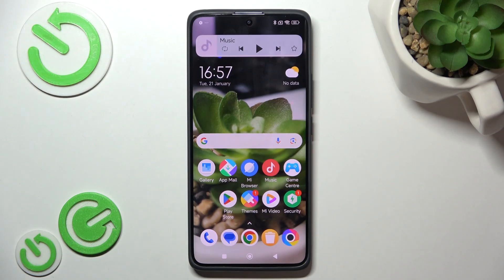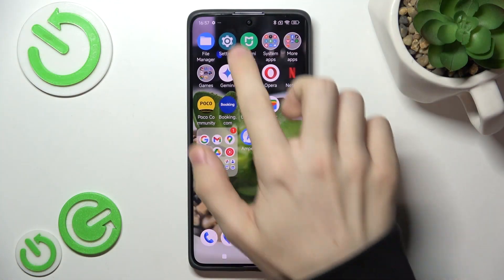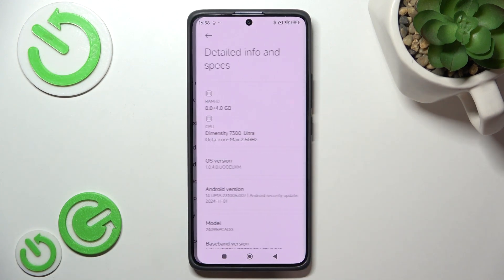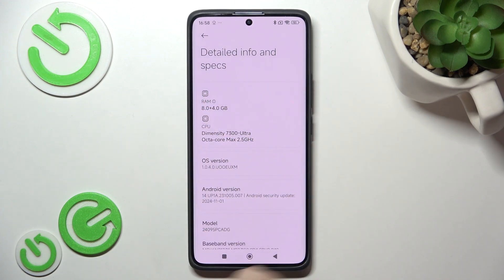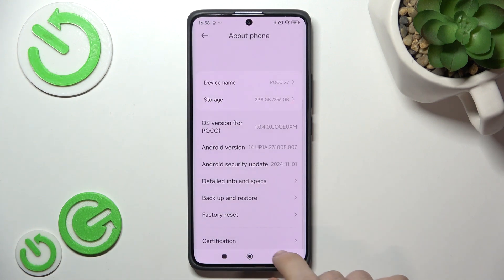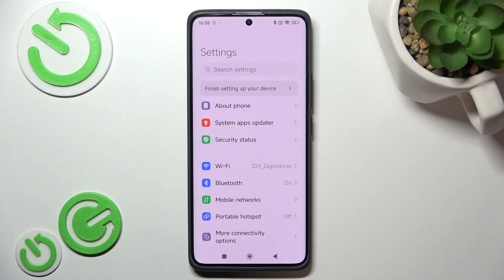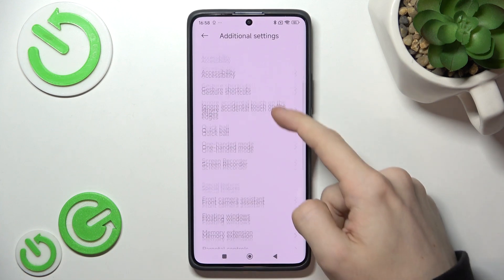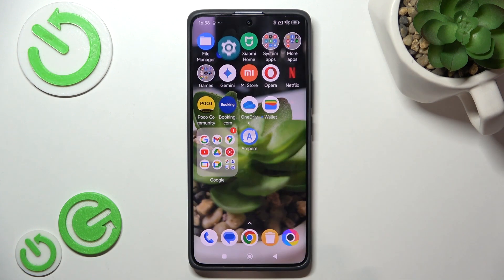How to Check RAM Storage on POCO Phone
In this video, we’ll guide you through the steps to check the RAM storage on your POCO phone. Learn how much memory is in use and how much is available, so you can optimize your phone’s performance and manage your apps effectively.

How to view RAM usage on POCO phone?
How to check memory status on POCO phone?
How to monitor RAM storage on POCO phone?